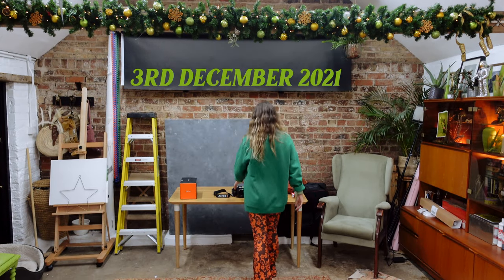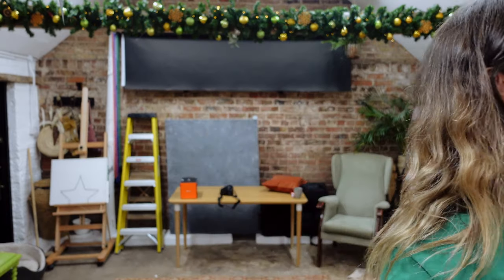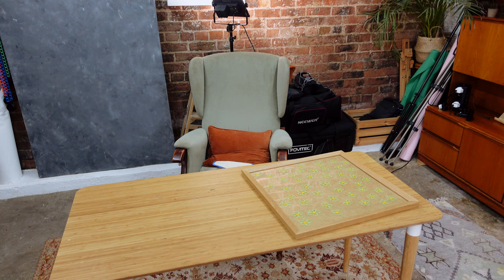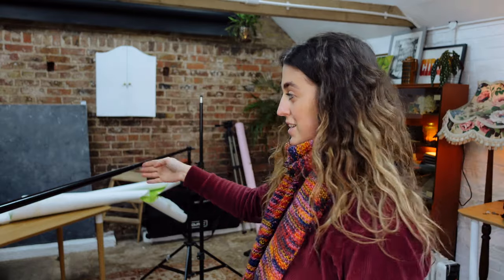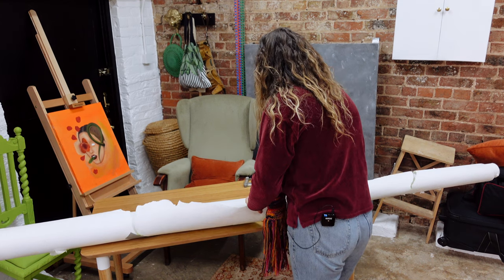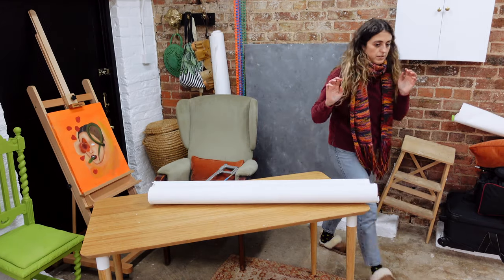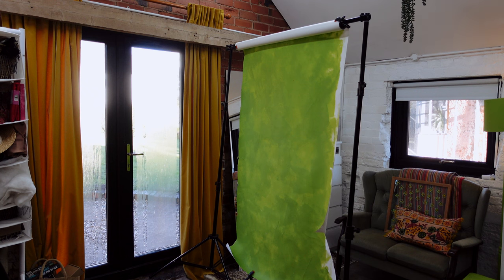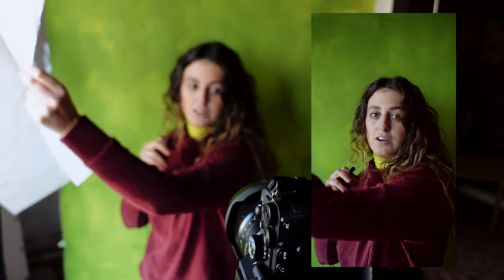STUDIO VLOG - CREATING A CINEMAGRAPH + NEW SONY A7IV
a little late in editing this one as I started it in December! I know it might be a bit discombobulating seeing christmas decs in February haha. I created a new cinemagraph from the green project, i couldn't get this idea out of my head so had to shoot it before i moved properly onto the yellow project. I talk a lot about taking things slow and finally feeling like myself again after quite a few years of being a bit confused about where my work/art was taking me. It finally feels really authentic to me and I'm channelling that into everything I create now. Including the oil painting and ventures into new mediums. I have a lot to learn about painting still but it feels soooo good to finally be able to pick up a paint brush again and let it all flow out of me.

0:15 - Sony A7IV
2:01 - new idea
3:11 - painting on glass
4:18 - talking about feelings
6:47 - prepping to shoot
7:14 - a new wip
8:56 - prepping backdrop
12:10 - shooting

Bio ✦

Holly Rose Stones is a British photographer and artist working primarily in self portraiture, set design and prop making. Holly’s work explores mental health, personal stories, human interaction, and challenges her introspective view of the self and female form. Her latest project ‘The Colour Project’ explores surreal, bold and monochromatic worlds. She is using one colour at a time to make a series of props and sets, using the ideas from her dreams to create the self portraits series.

Holly grew up in the countryside on the boarder of South Yorkshire & North Lincolnshire. She moved to London to pursue a degree in Photographic Arts at The University of Westminster and after living in London & Tunbridge Wells for a number of years, Holly moved back up to Yorkshire to renovate a studio in the countryside. The Wonky Studio was born. Many a colourful sets, props and surreal imagery have been brought to life in the studio.